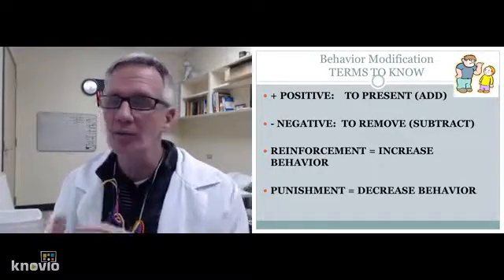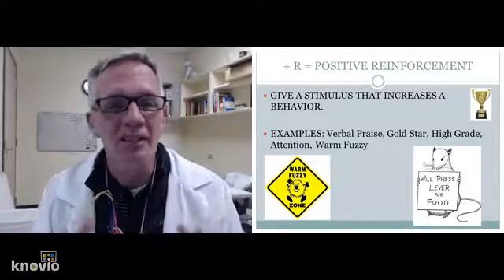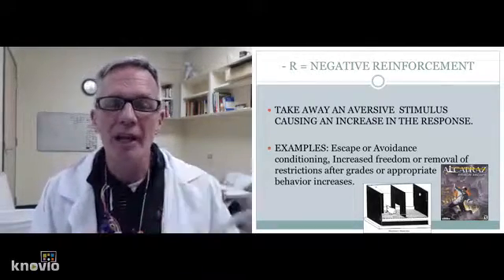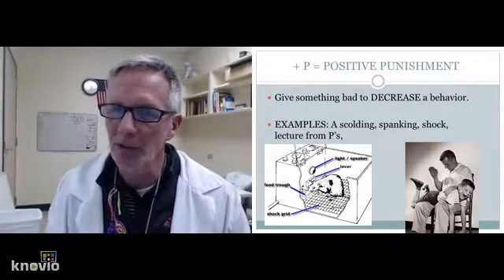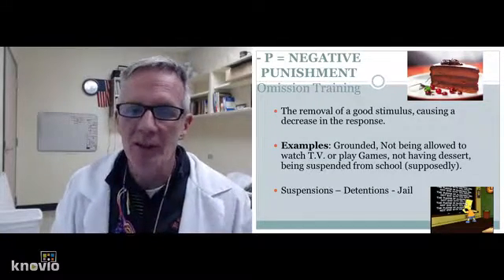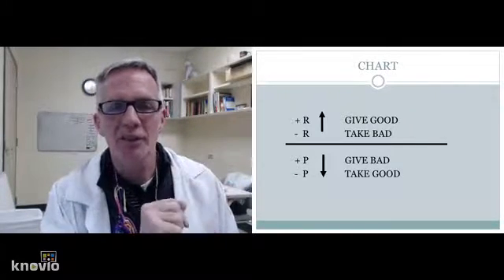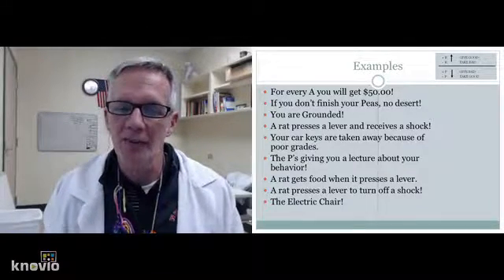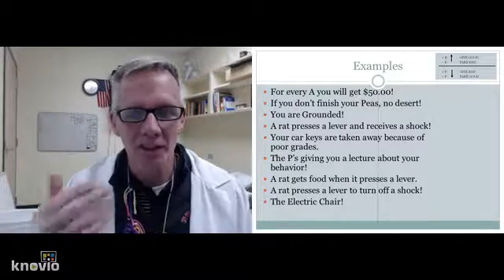Behavior Modification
Thsi is a discription of B.F. Skinners Behavior Modification.
It can be confusing so get your positive reinforcement by watching it multiple times if needed.

Created in KVQuick from KnowledgeVision.